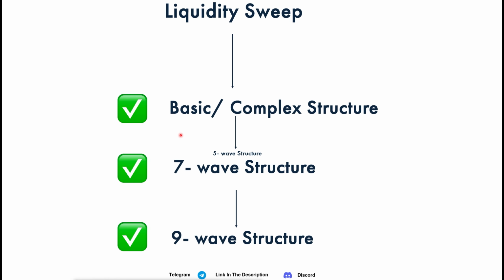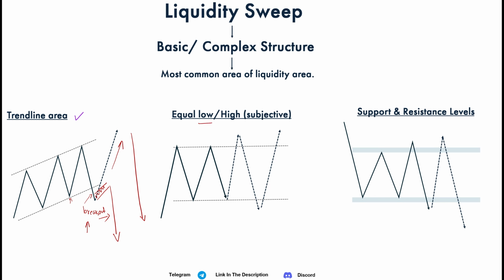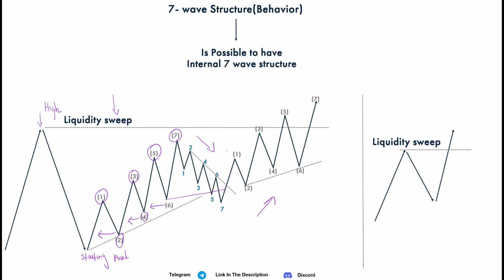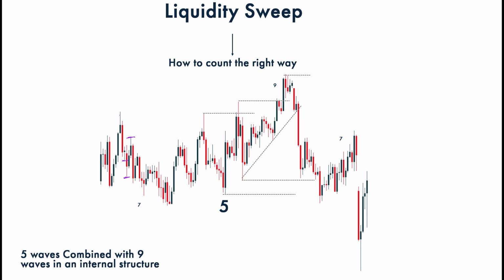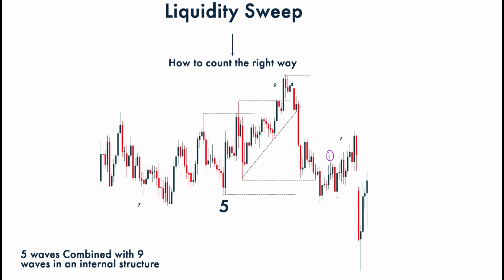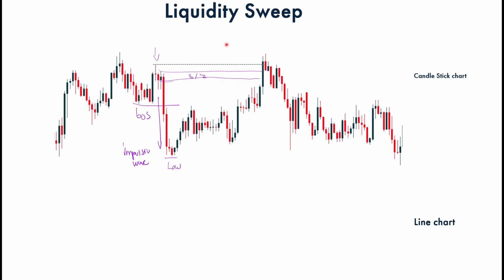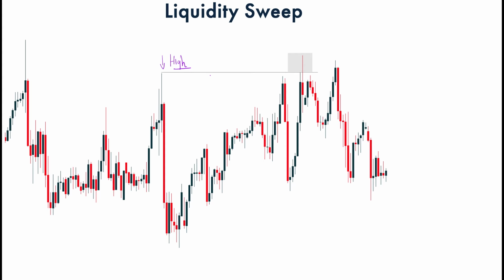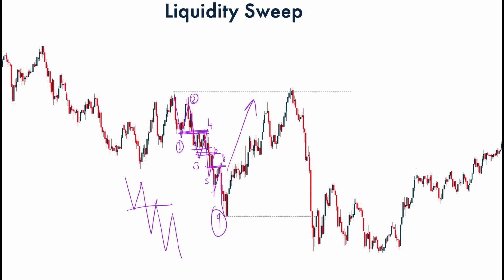I Discovered How Liquidity Sweep WORKS😮-The Right Way